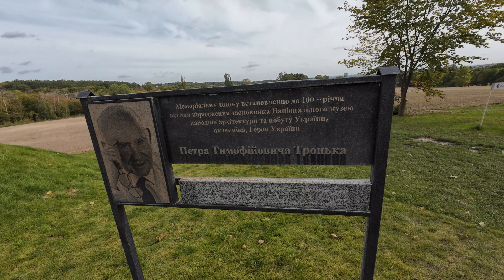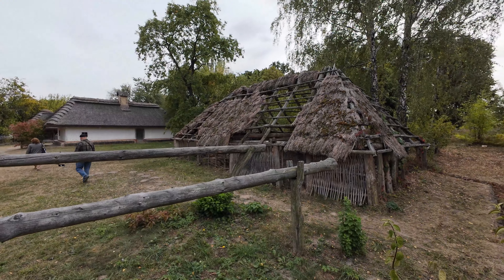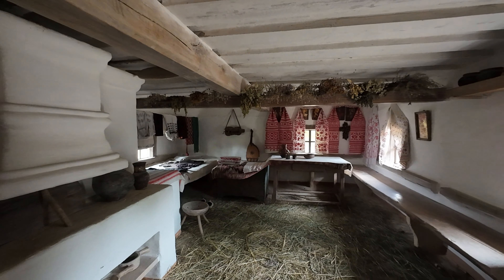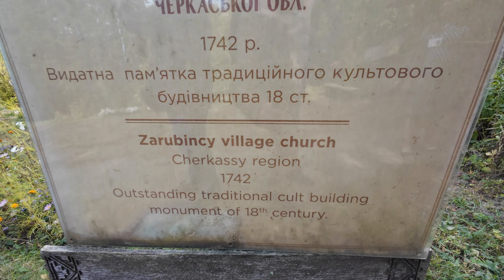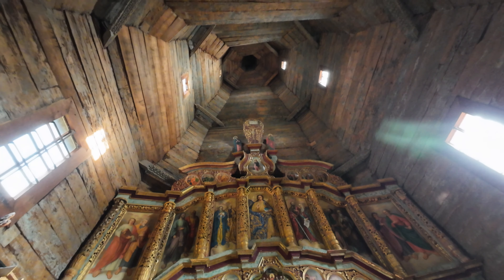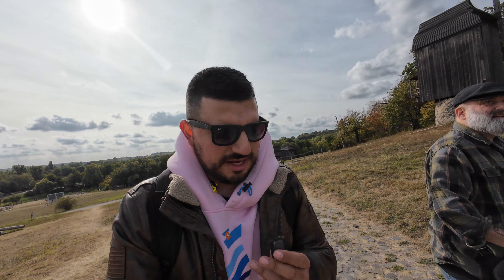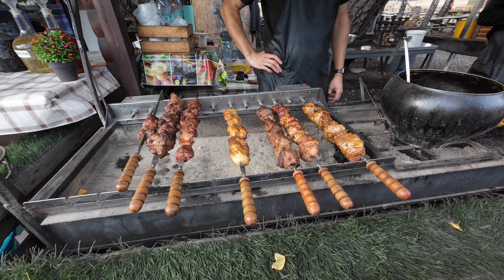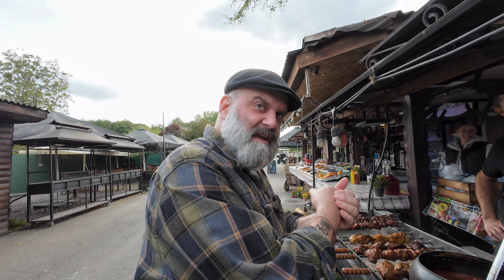Kyiv's Village Museum: A Journey Back in Time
In this video, @PhilipIttner and I explore the National Museum of Folk Architecture in Kyiv. We learn about the rich history of living in a Ukrainian village and share our experience with all of you!

📬Mail Bag📬
Mercado Media